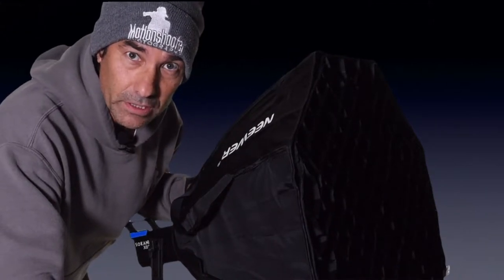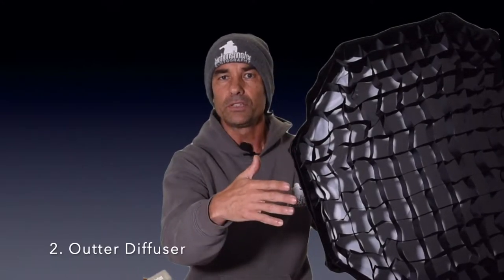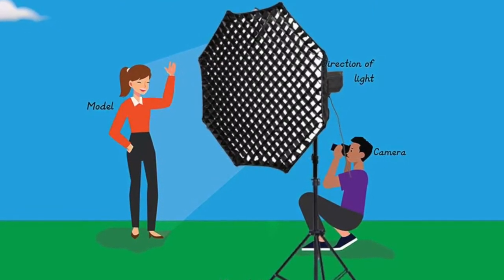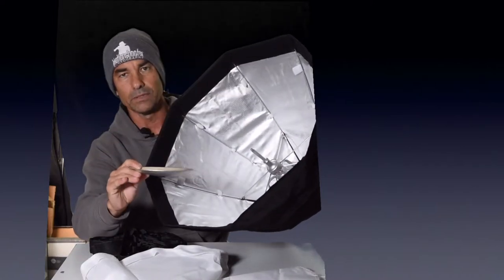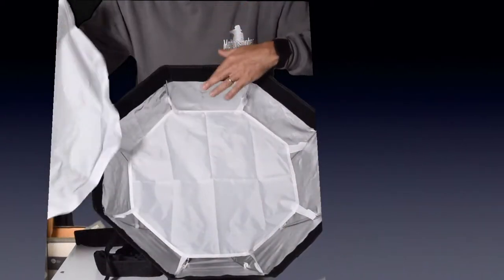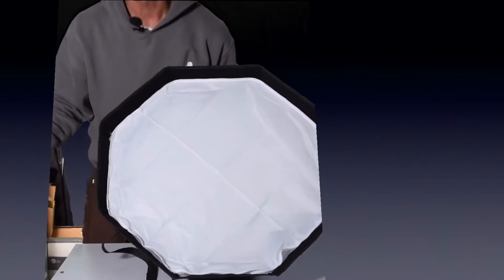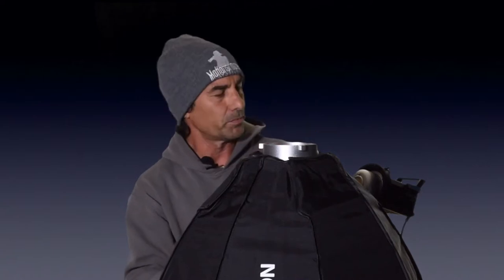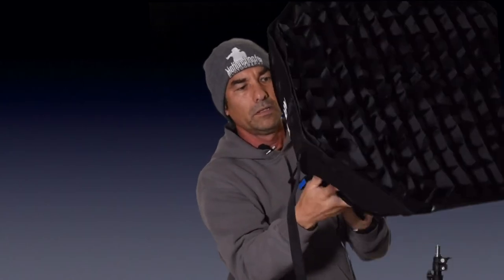Neewer 24 Inch Collapsible Octagon Soft box Photography Film Maker Diffuser Review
The Neewer 24-inch collapsible diffuser is perfect for my run and gun photo sessions.  I have tried larger sizes in the past but with even the slightest amount of wind, it becomes a disaster.  Easy to use and affordable, this umbrella diffuser is perfect for my needs.